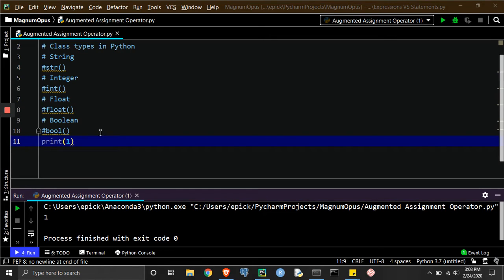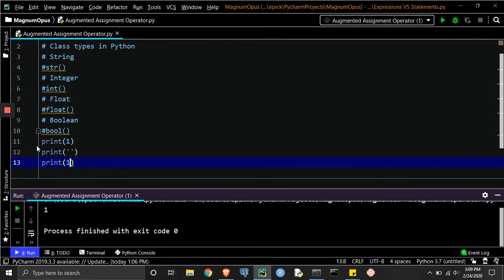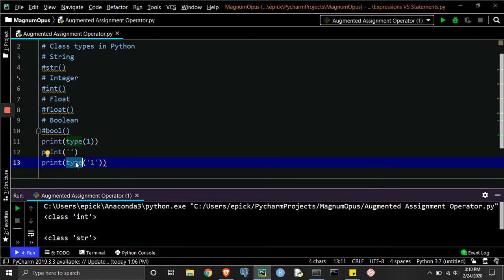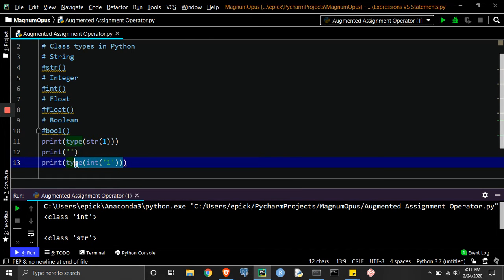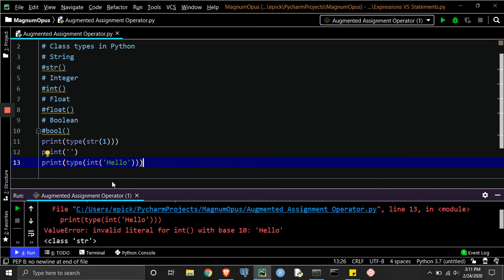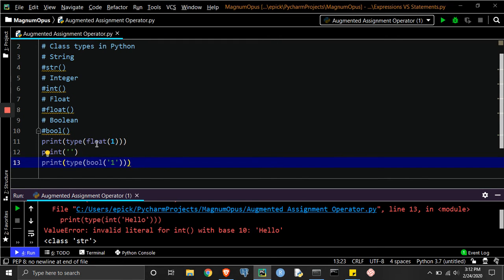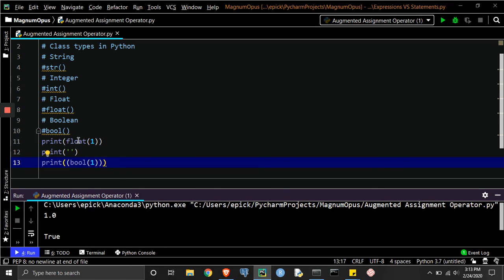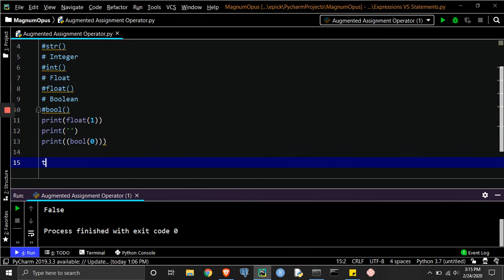Class Types in Python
In this video, I go over a quick overview of what class types are in Python. Boolean (bool()), Integer (int()), String (str()), Floats (float()).

BTC Wallet: 1A7GPJhf2KZk7gkA6rm9JgAk7QL2LymkCT
ETH Wallet: 0x21E45CA29727d2660Abb2bd044bC5a7080e07307
LTC: LgfAjitcTd9JxrdjDcYPcHn6vj9NETUfag
BAT: 0x21E45CA29727d2660Abb2bd044bC5a7080e07307
XRP: rKUenrSoRFPKDBXEYasbsNDcoZffTWG1Mb

(Pro tip - Udemy usually has these courses for sale around $9-15 or so during holidays and roughly once a month to celebrate the month.)